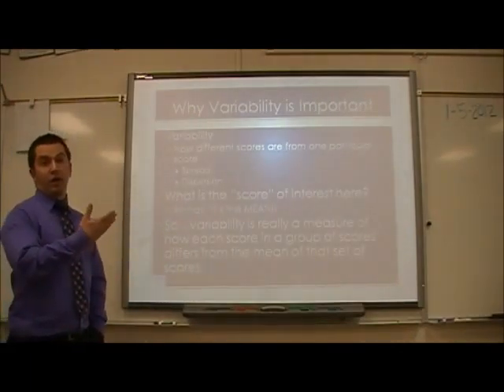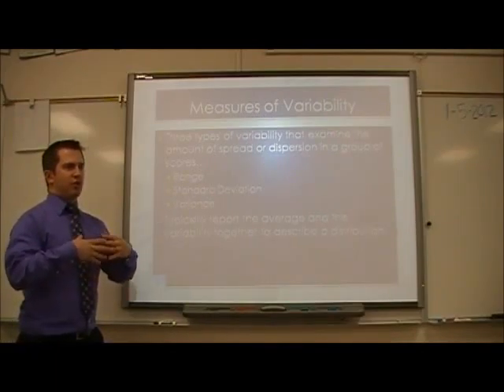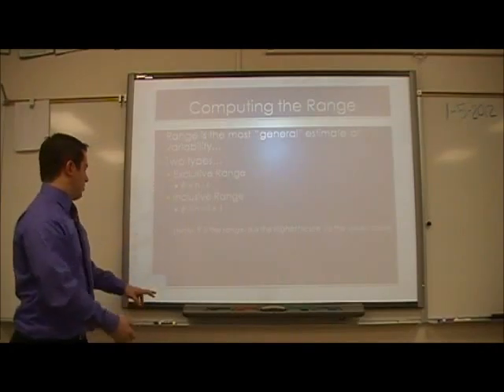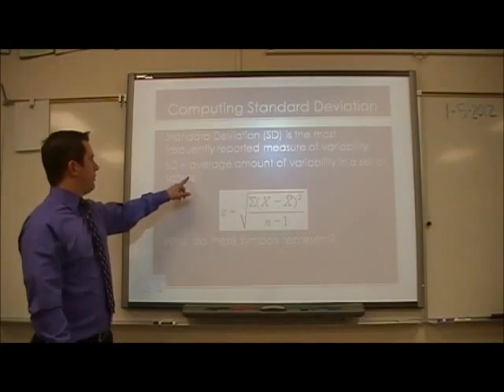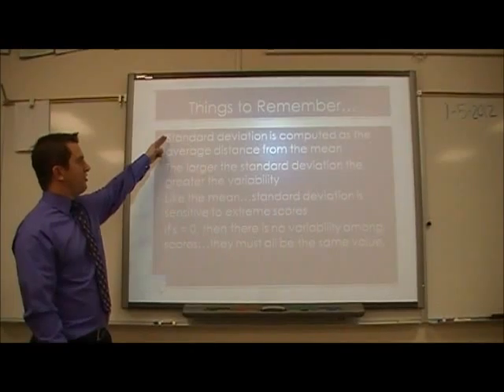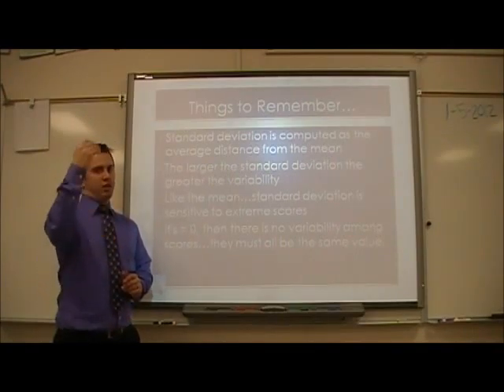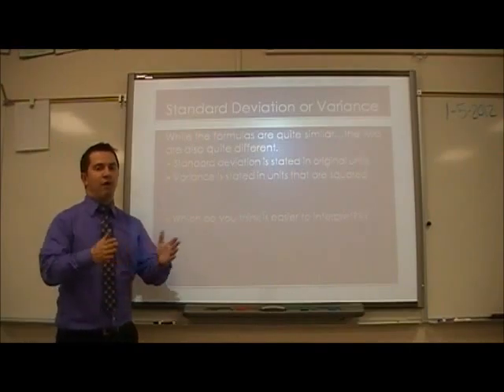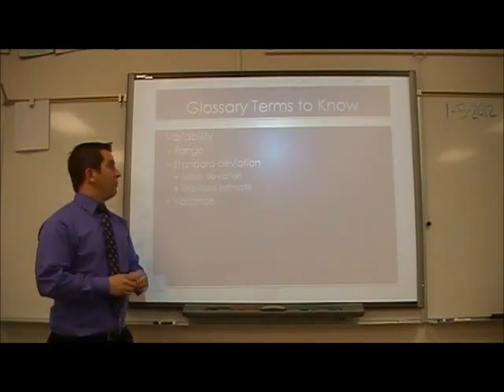Chapter 2 Video